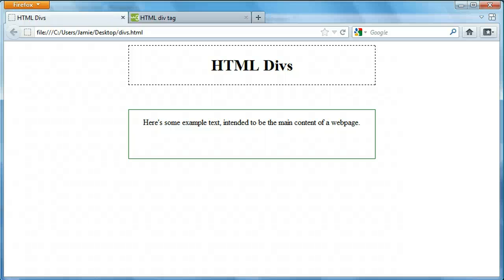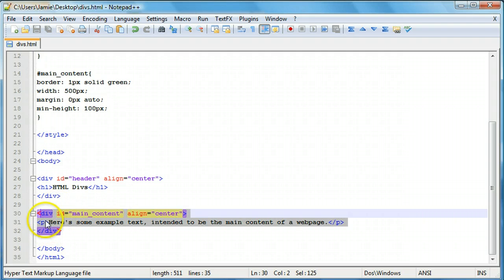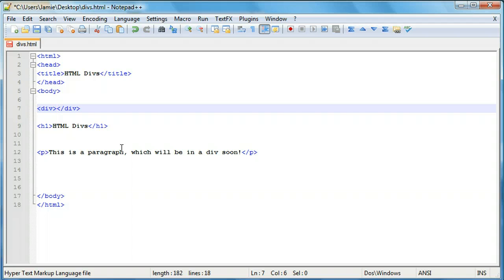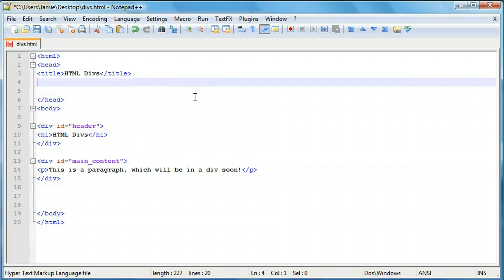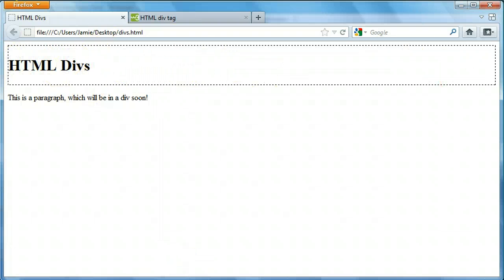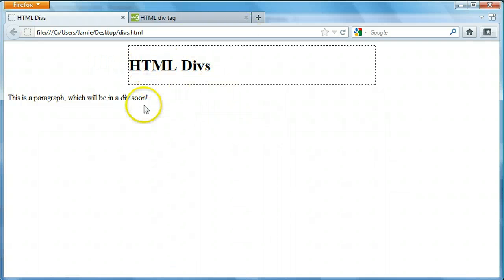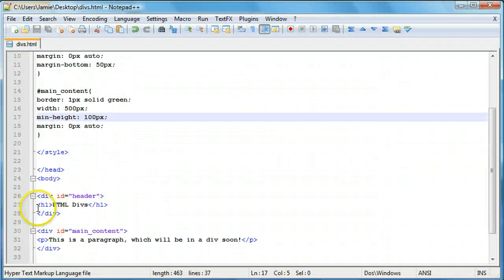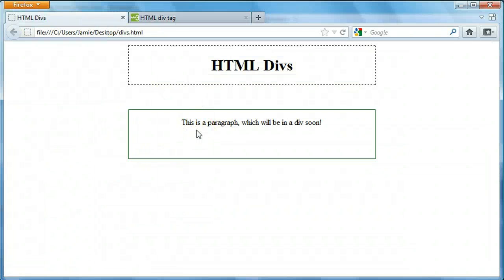HTML Tutorial 20 - Divs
In this tutorial, we talk about what divs are and how we can create and use them in HTML. A div is essentially a "container", which holds other elements or tags within itself and can be styled using CSS, either inline or from an external file.